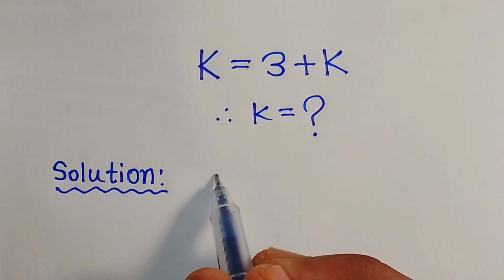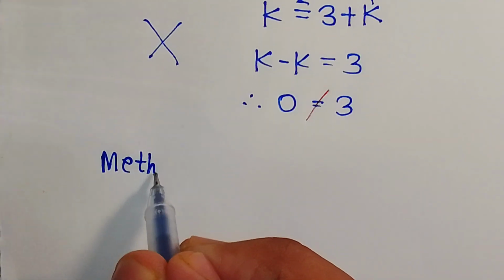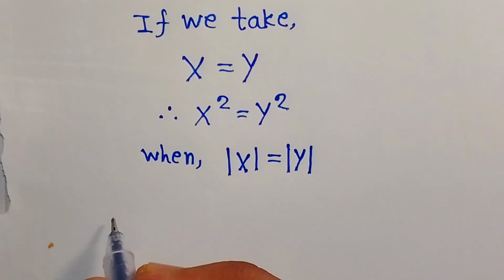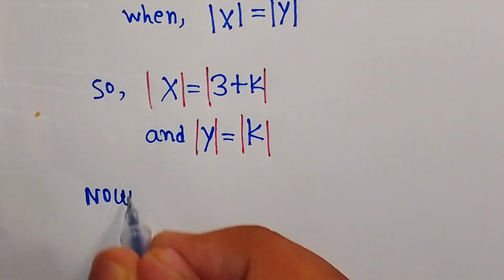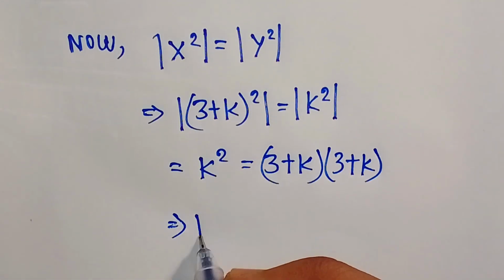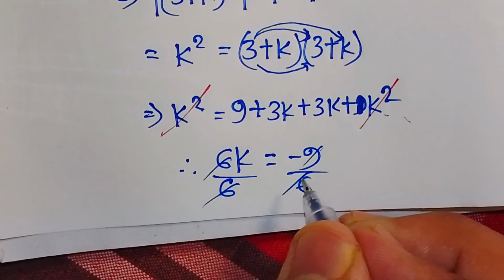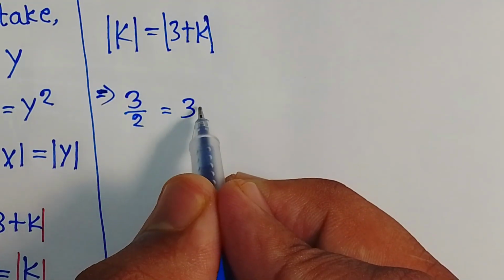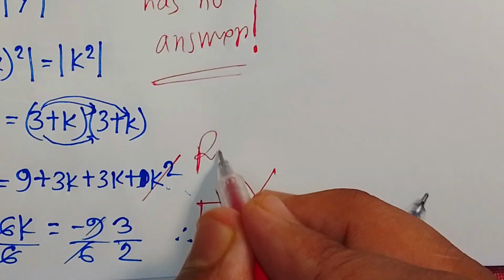Solving for K in this nice algebraic equation | Step-by-Step | Math Olympiad Mathematics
This video shows an analytical way of solving for K in this olympiad math equation

Solving for K in this nice square root equation | Step-by-Step | Math Olympiad Mathematics

This is a common type of square root equation problem that appears in algebra and exam questions, and understanding the steps will help you solve similar problems with confidence.

👉 Topics covered:
-Square root equations/radical equations
-Laws of surds
-Squaring and simplification
-Simplifying surd expressions